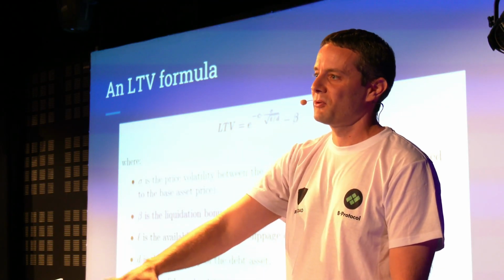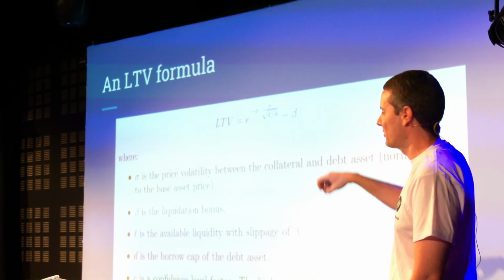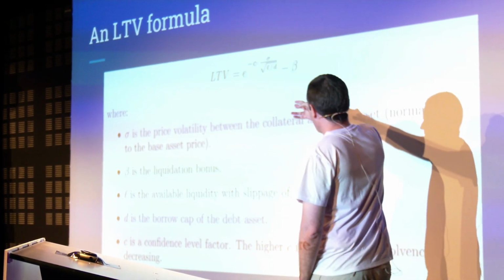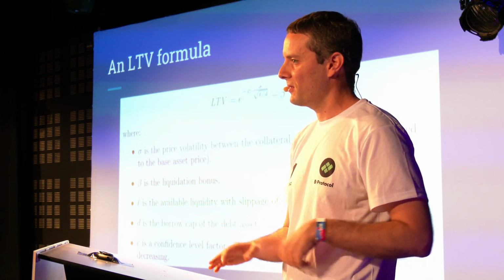(Q&A) Yaron Velner - Scaling the Defi Ecosystem Securely with Oracles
Topic: Scaling the Defi Ecosystem Securely with Oracles
- Analysing the current DeFi landscape and the need for an on-chain risk oracle
- Proposed oracle architecture to ensure full decentralisation and transparency
- Leveraging on-chain risk feeds to build trust in DeFi platforms

Presented by Yaron Velner CEO, B Protocol at the Blockchain Oracle Summit: Paris (2023).